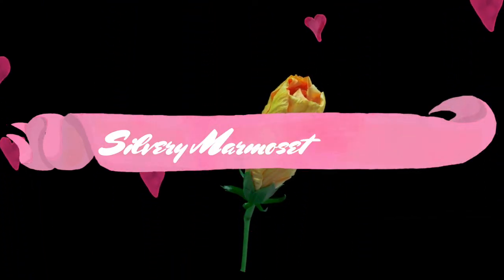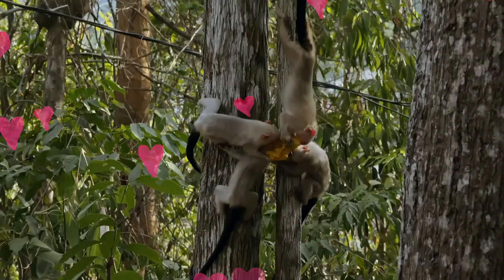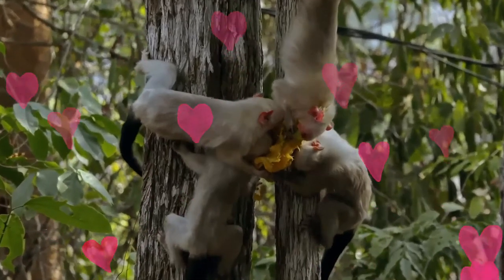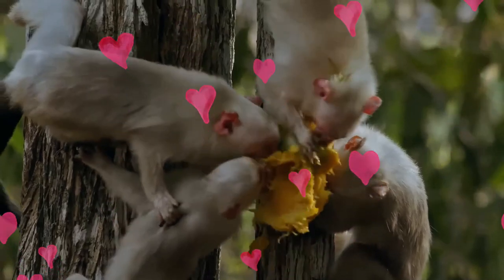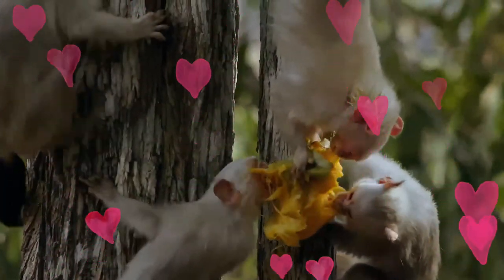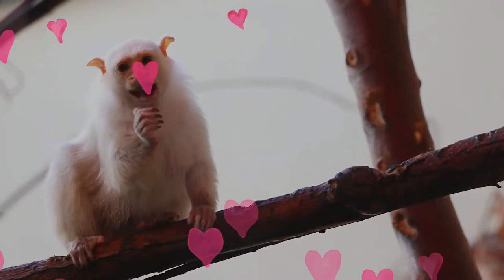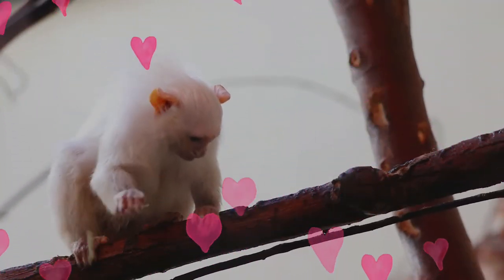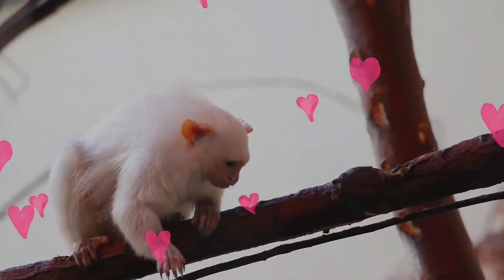Silvery Marmoset facts 🐒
The silvery marmoset is a New World monkey that lives in the eastern Amazon Rainforest in Brazil.
The fur of the silvery marmoset is colored whitish silver-grey except for a dark tail. Remarkable are its naked, flesh-colored ears which stand out from the skin.
They are diurnal and arboreal, using their claws to climb trees. Originally rain forest inhabitants, plantations have caused them to expand their range. They spend the night in tree hollows or in very close vegetation. They live together in small groups and mark their territory with scent glands, driving out intruders by shouting or by facial expressions.
The diet of the silvery marmosets predominantly consists of tree sap. To a lesser extent, they also eat bird eggs, fruit, insects, and small vertebrates.
After a 145-day gestation period, the female bears two offspring. As is the case for many callitrichids, the father and the other group members take part with the raising of the offspring. Within six months the young are weaned, with full maturity coming at about two years of age.